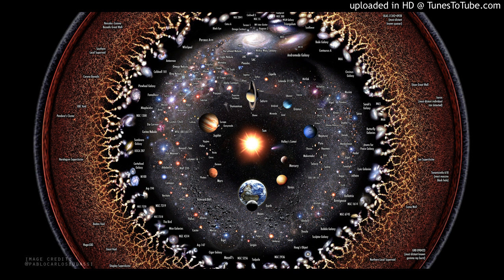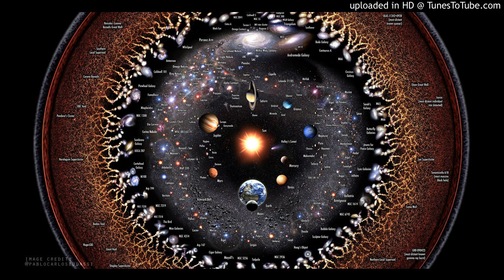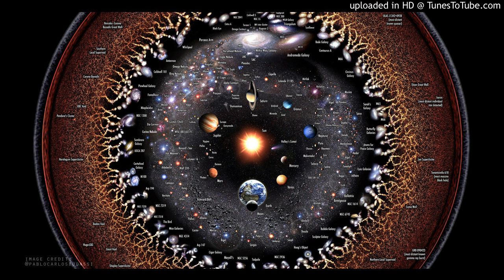Sun - The Spoken Wikipedia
Spoken text from the Wikipedia article on the subject.

Spoken Wikipedia is a set of videos narrating articles from the glorious encyclopedia. Wikipedia is completed and corrected every day thanks to thousands of volunteer editors from around the world. This article was captured on October 2019. For an updated version refer to the original article:

The Observable Universe illustration was made especially for Wikipedia by artist Pablo Carlos Budassi.

We are very lucky to live in this era where our understanding of the world around us advances every single minute and where there are still millions of things, places, and knowledge to discover!